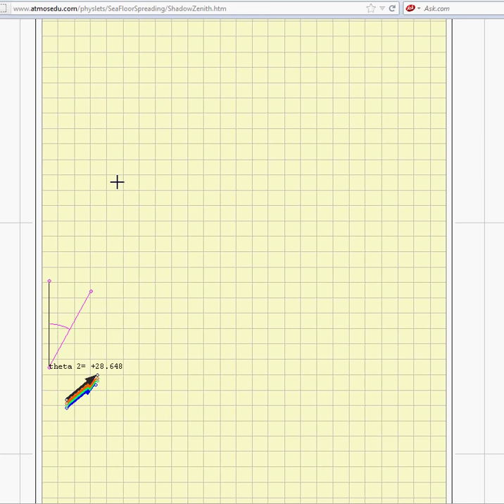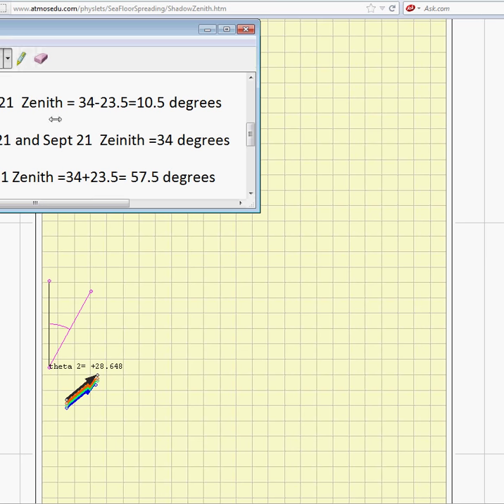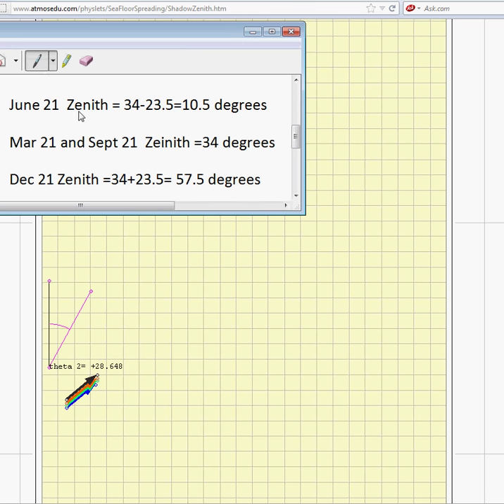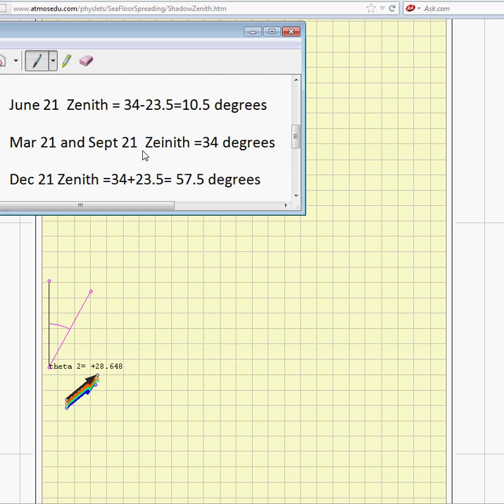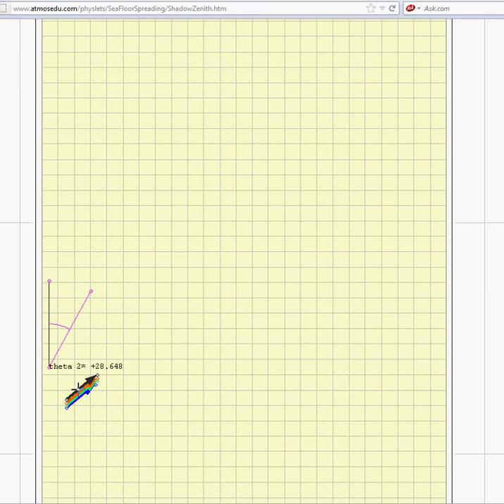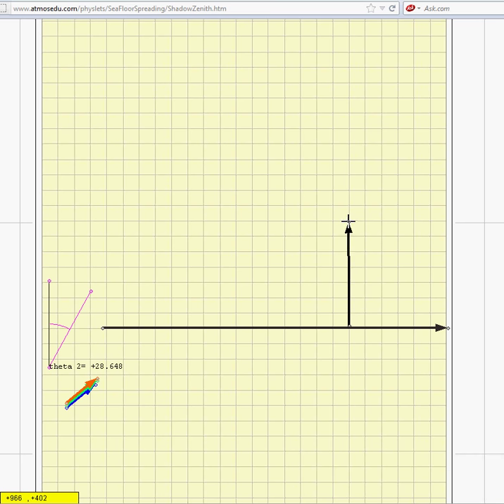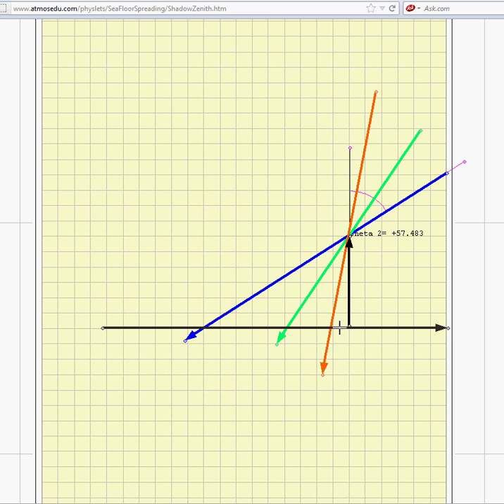Shadow.avi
see
for activity based on this video.